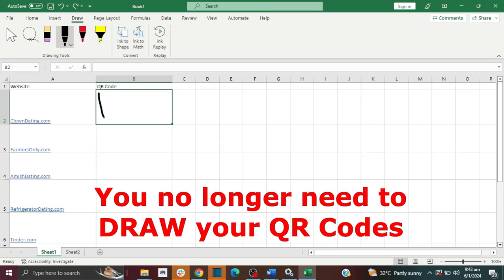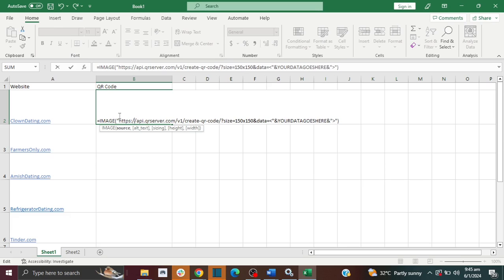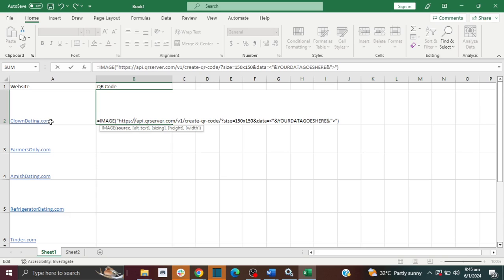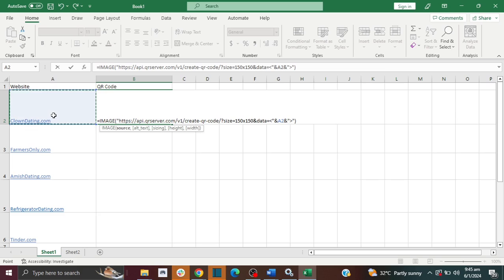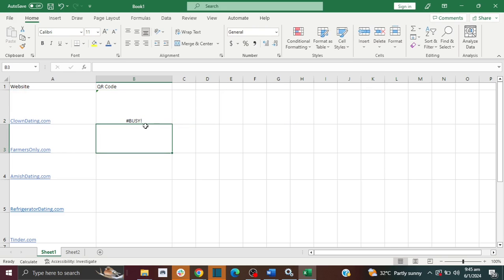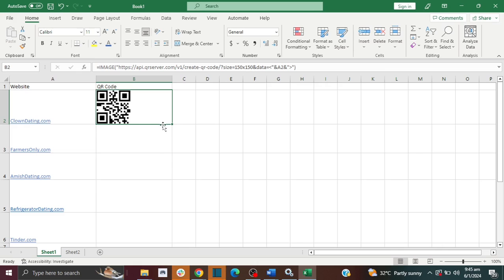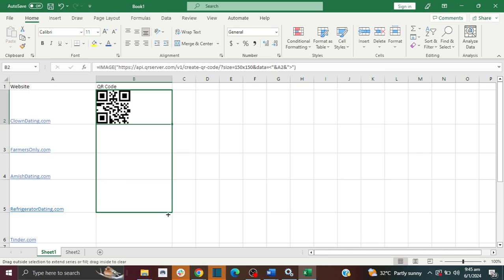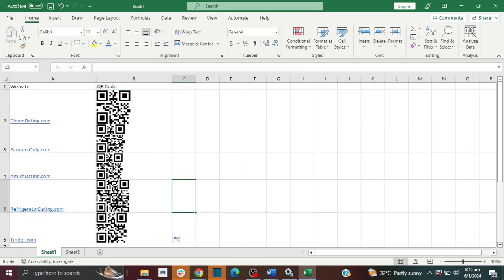How to Create QR Code in Excel 2007, 2010 [FORMULA INCLUDED]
How to Create QR Code in Excel | Excel QR Code Generator | QR Barcode Generator Excel | QR Generator Excel

In this video you'll learn how to generate QR code in excel.

See the formula for generating the QR codes in the comment section.